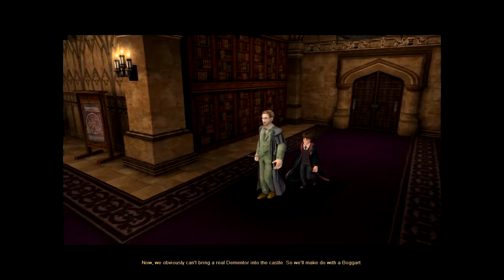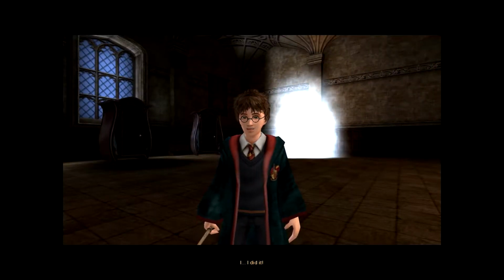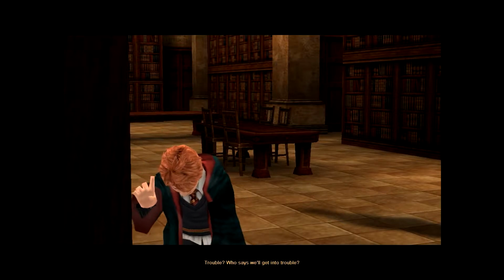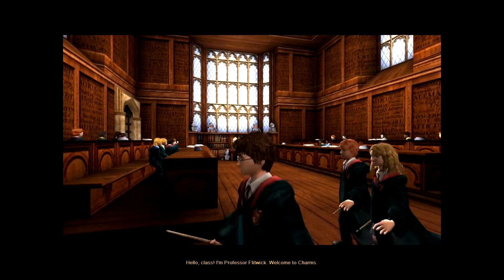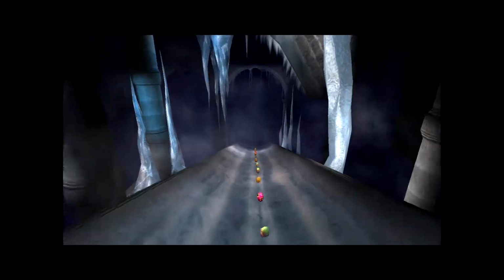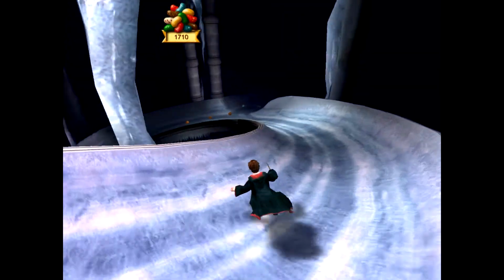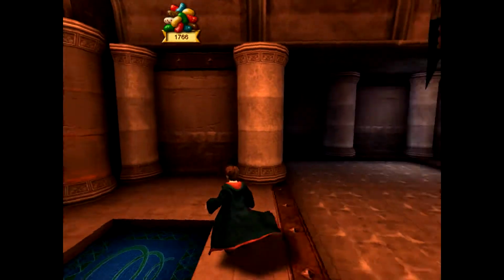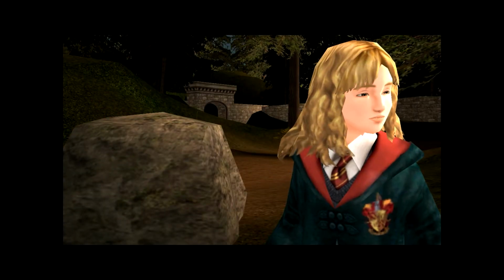Lets Play: Harry Potter and The Prisoner of Azkaban: Ep.5 "Expecto Patronum" PC/HD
Today we mark a new dawn, a new day, and a new series... Sorta, the Harry potter lets play is back and instead of trying to play the Chamber of secrets again I decided to just play this game and upload it, I hope you guys enjoy, if you do please leave me a comment with feedback or a like if you simply wish to tell me you liked it ;)

All rights, Trademark and Copyright for "Harry Potter and the Chamber of Secrets" belong to EA Games